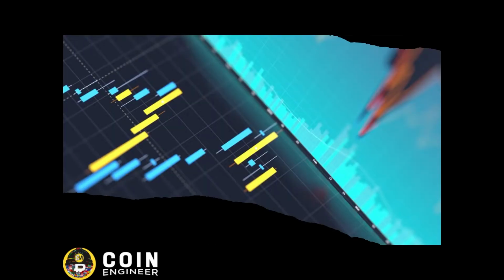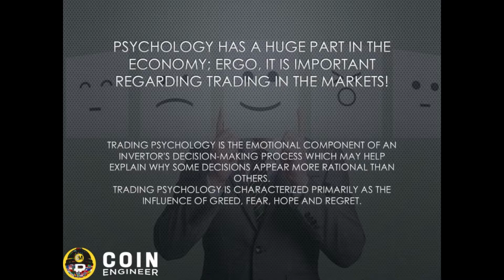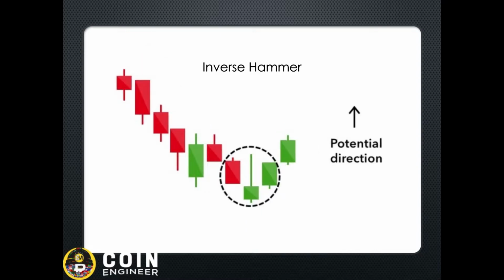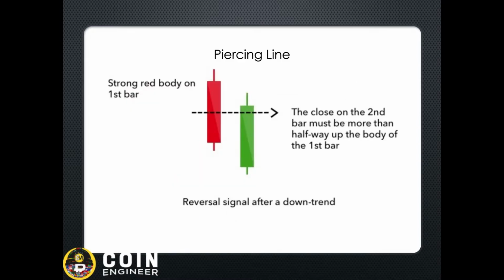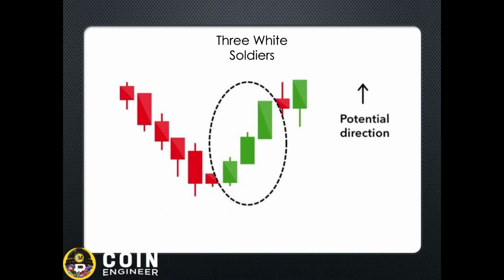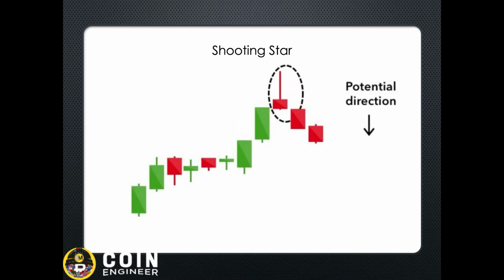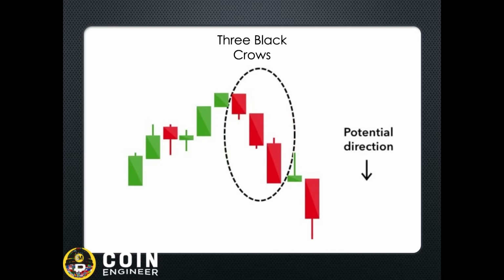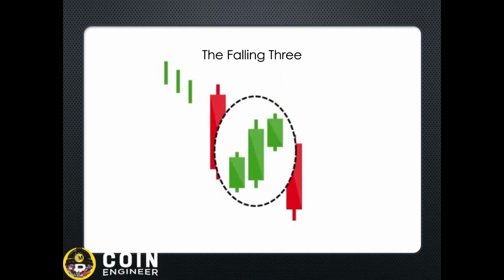How to use the Candlestick Patterns? #38